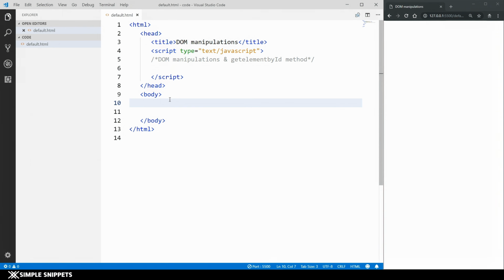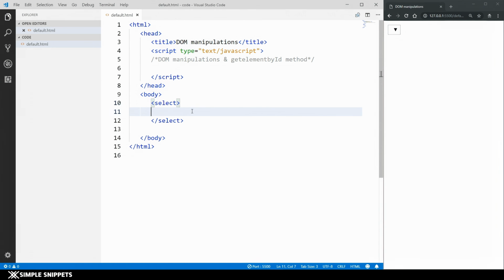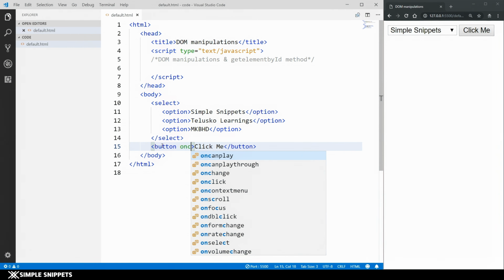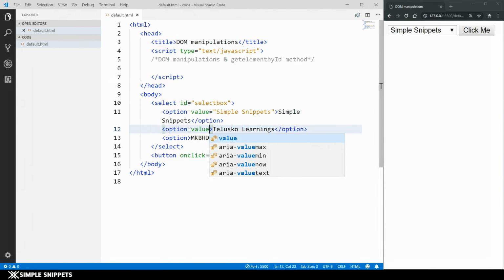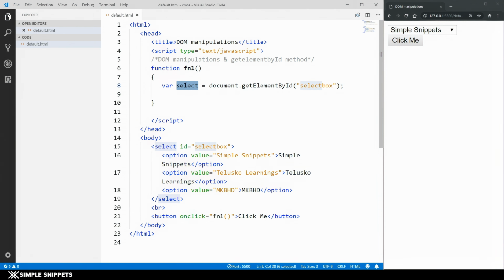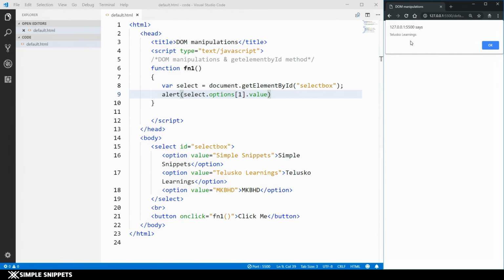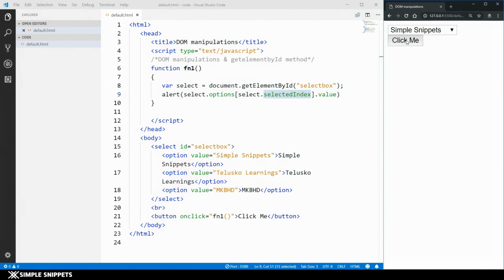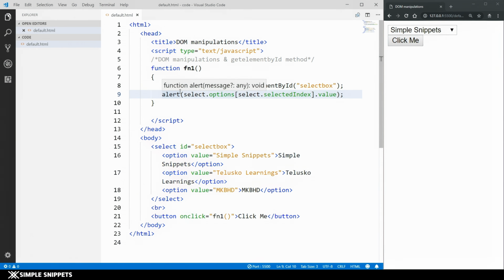23 - Taking Input from Select Box in JavaScript | DOM Manipulations in JavaScript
Working in DOM objects using JavaScript to make changes to the document. In this javascript video tutorial we will study and understand how to take input from Select Box on website using javascript programming.